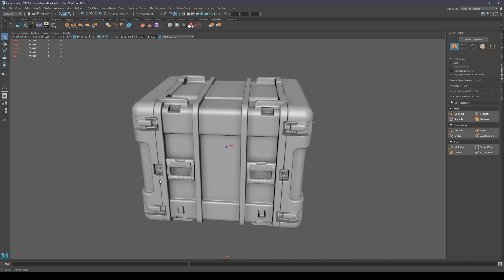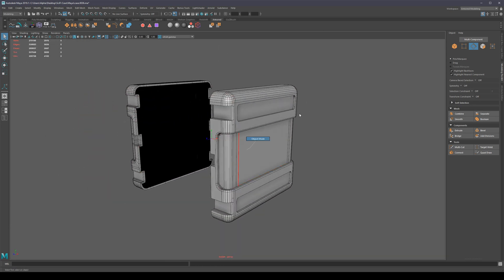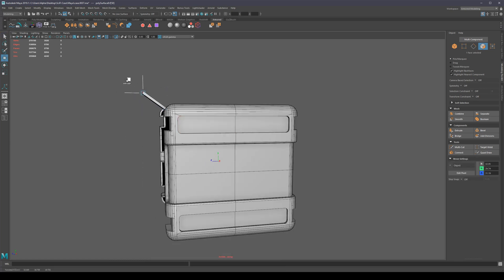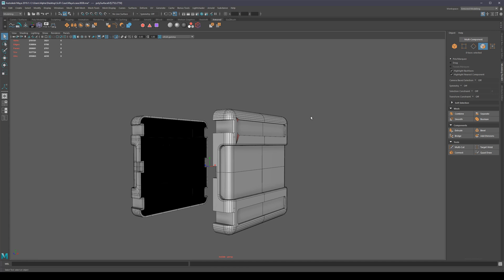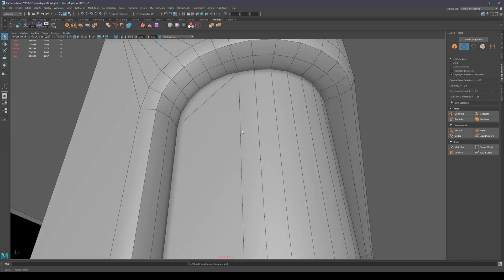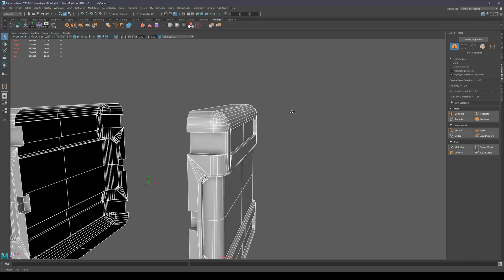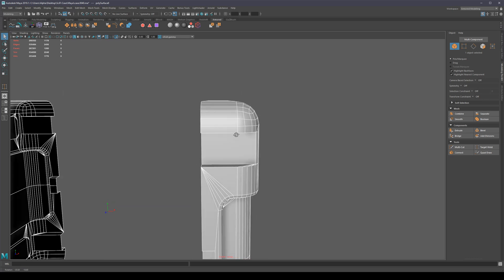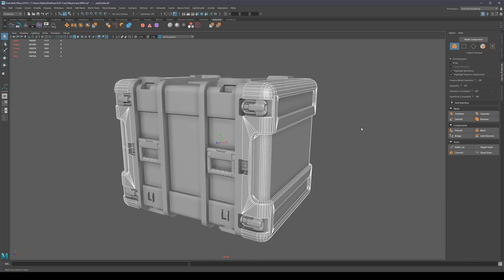Easy way to convert a SubD mesh into a Lowpoly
Another free chapter from my Sci-Fi Crate tutorial, full tutorial below.